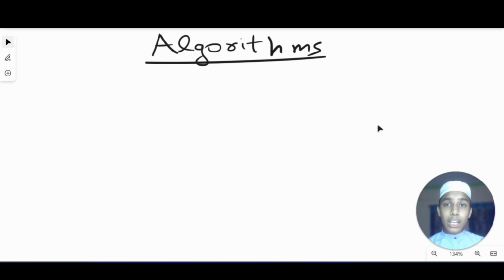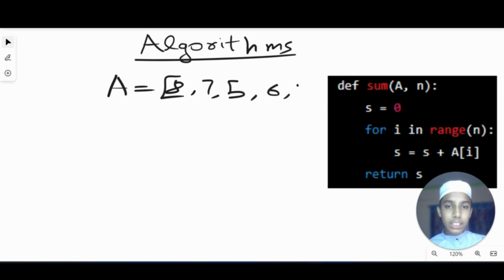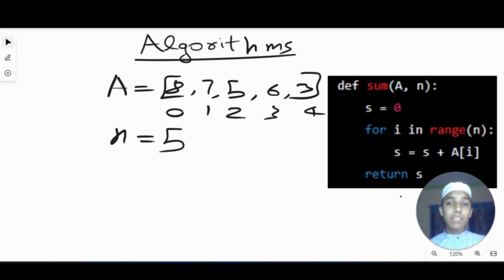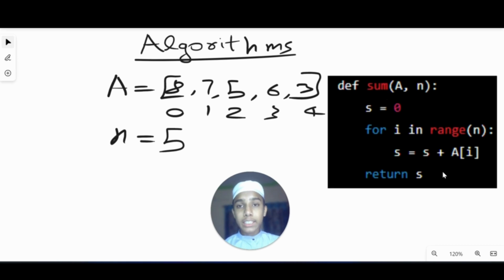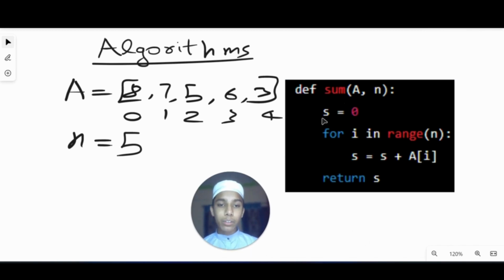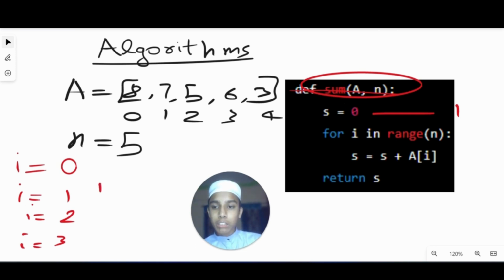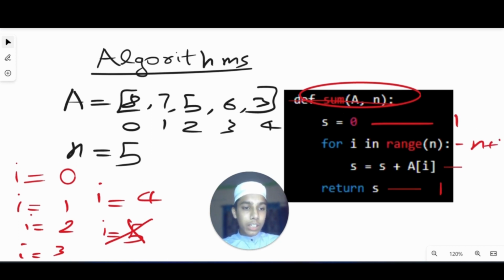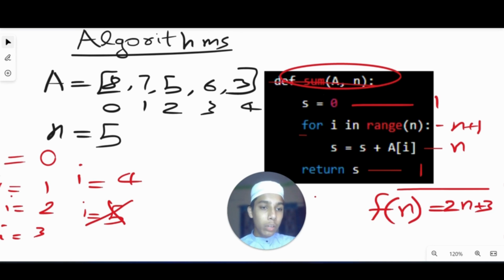Frequency Count Method - DSA - Part - 4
In this video, we'lI will learn about Frequency Count method like what it is, how it works, why it's used.